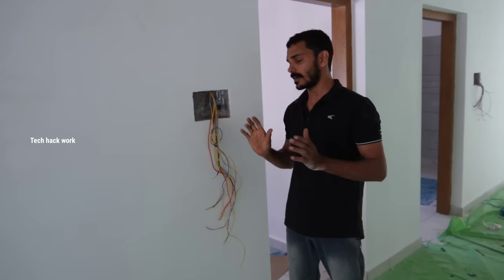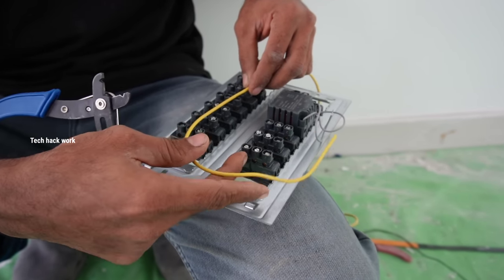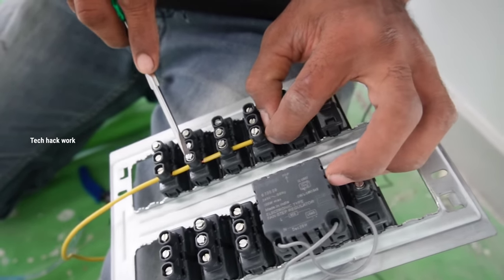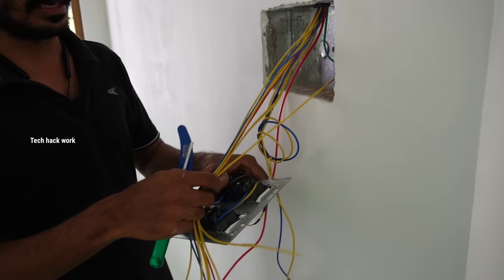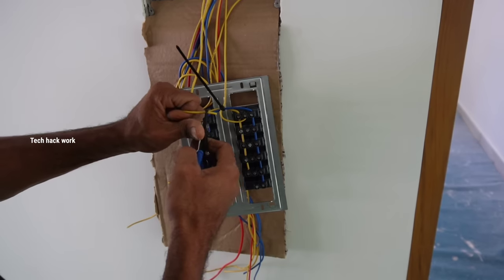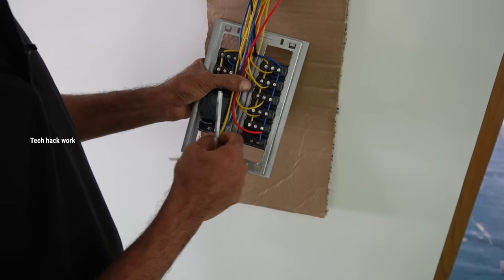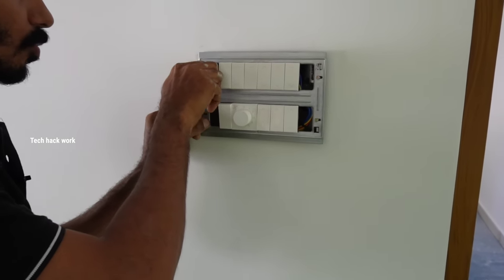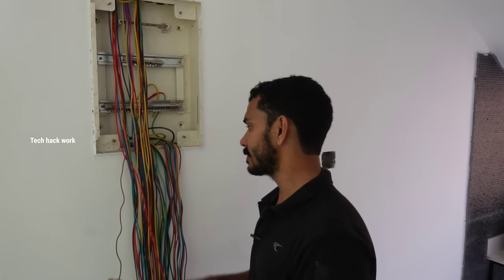Switchboard Master Control Connection | 2 Way Switchboard Wiring | Latching Relay Bell Switch Wiring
This video shows you how to make a master control switch wiring beautifully and safely. I think this video will be useful for electrical students as well as electricians.

Just comment on YouTube or send a message on instagram to know more about this video.

WORK WITH YOUR OWN RISK
WE ARE NOT RESPONSIBLE TO ANY MISUSE OR ACCIDENT OCCURRED DUING THIS TYPES OF ACTIVITIES.

Switch board wiring
best switch board wiring
switch board dressing
master wiring
master control wiring
latching relay
2way wiring
Bell push wiring